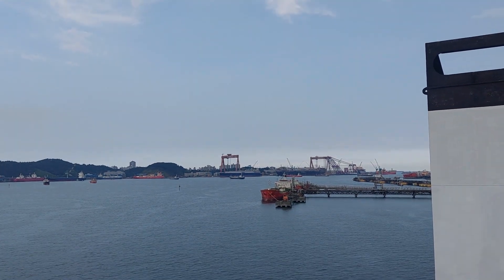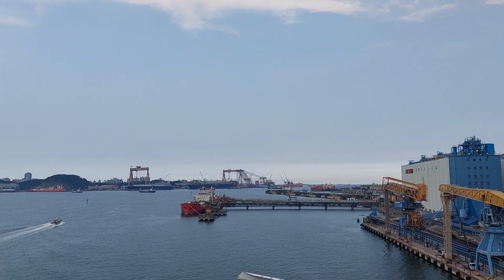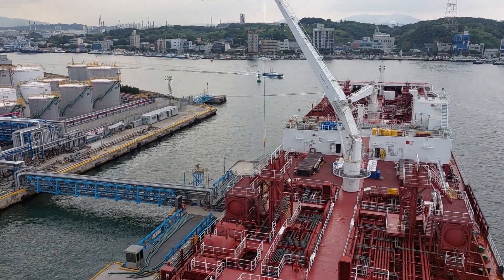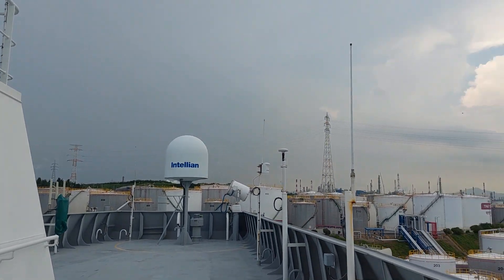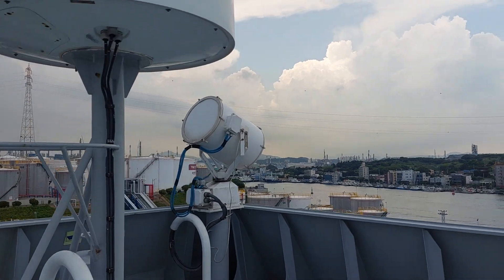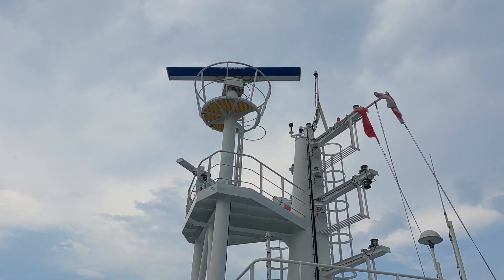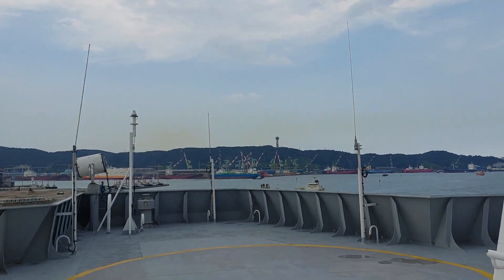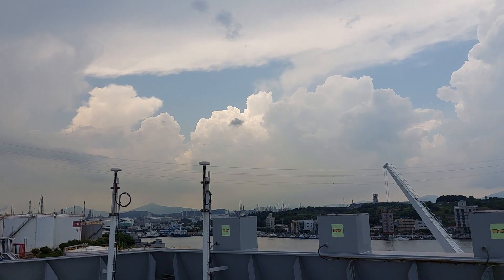# 76 ship along side|| whale cultural village|| port in korea